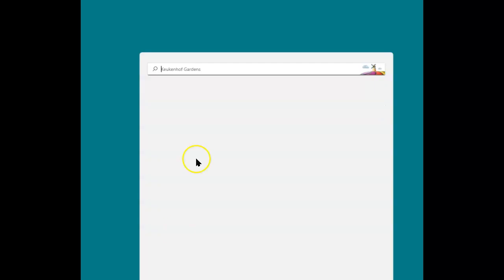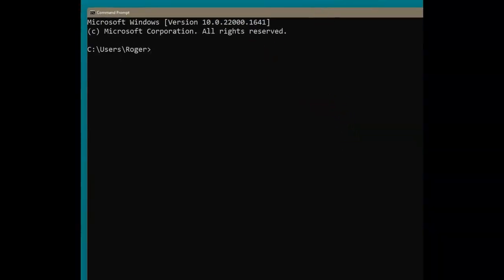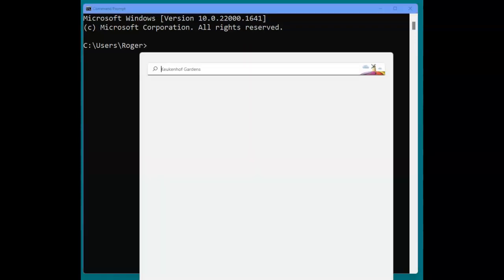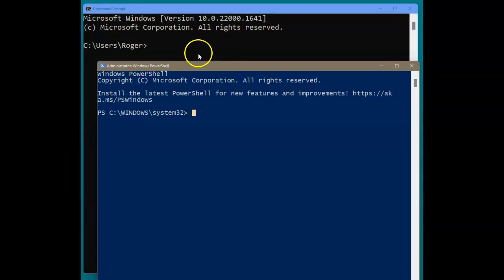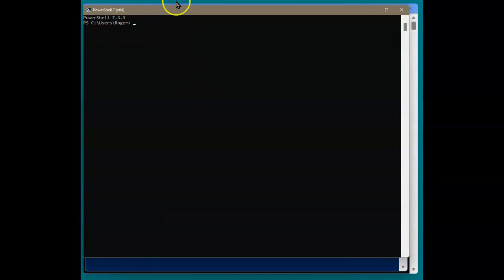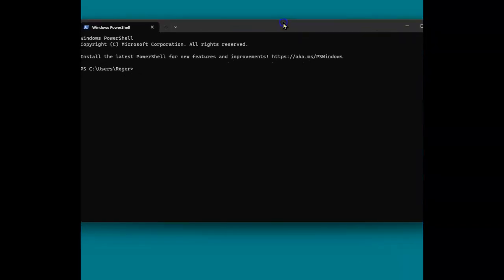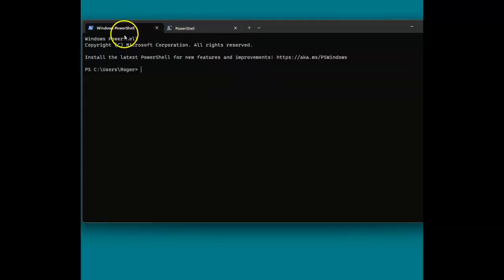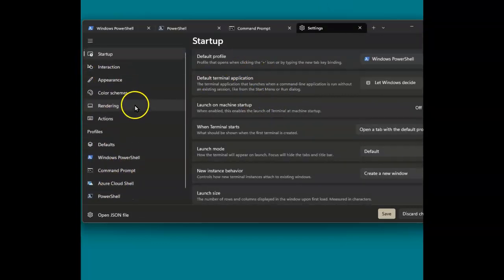The Terminal App (Intro to Powershell series video 2-3)